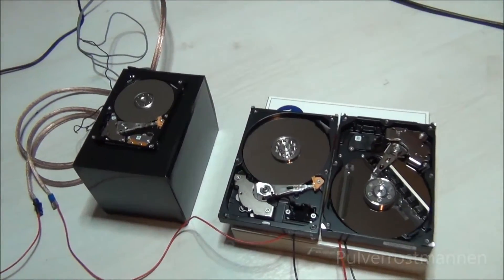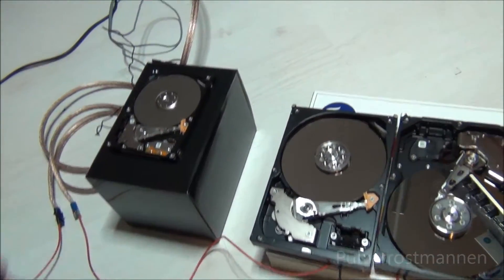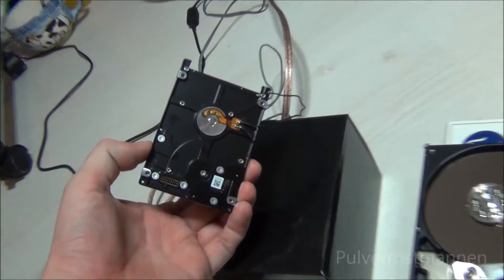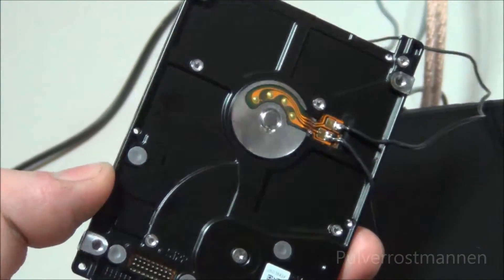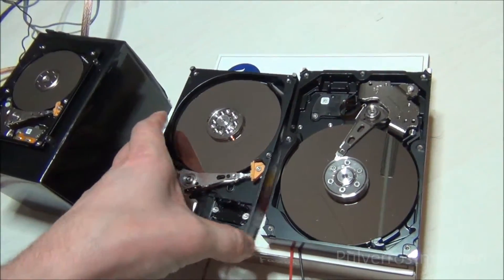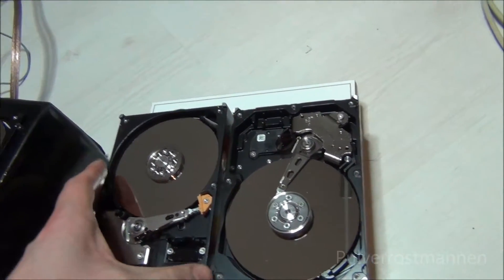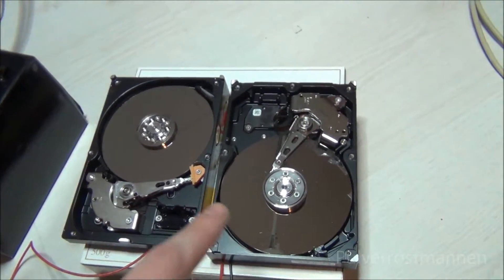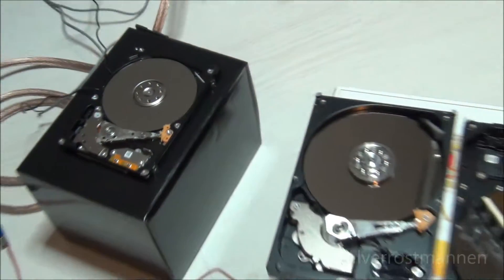1000 Subscriber special Harddrive Buzz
some of you may have heard when a harddrive "Buzz" when it spins up the platter making that nice vibrating sound. In this video I have gone to the next level and connected harddrives to an amplifier and play signals that is close to what a harddrive has to make them play a melody instead.  Thanks all for the feedback on my channel!

Caution: don't try to connect stuff to your system if you don't know what you do because it may damage your equipment and or yourself!
watch it safe here with me :)

The music used in the video is made by myself and booth tracks are for the time just work in progress.